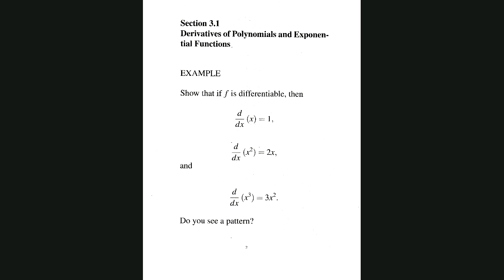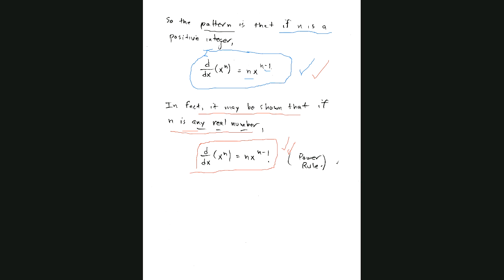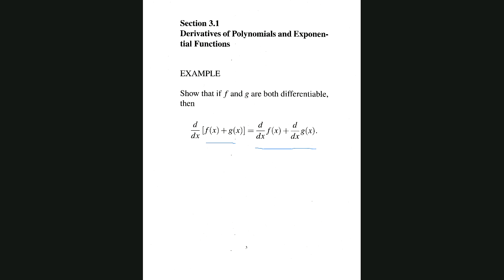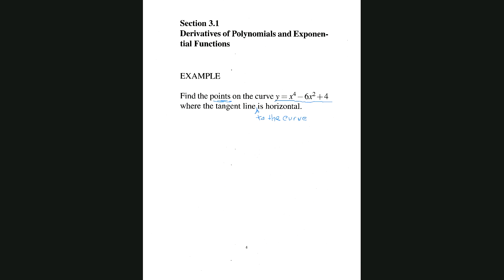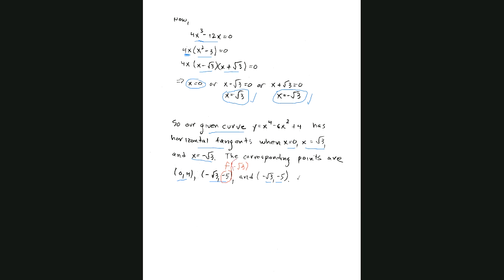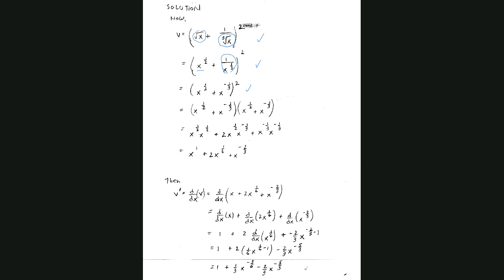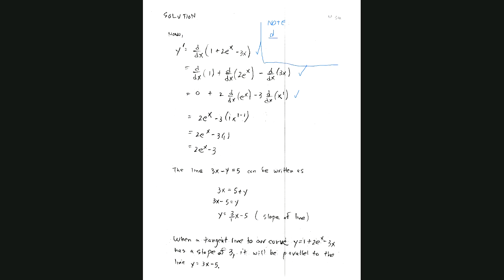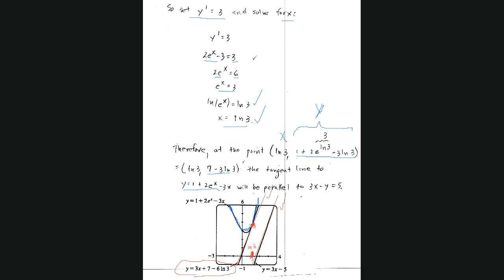Section 3 1 Examples' Fall 2020